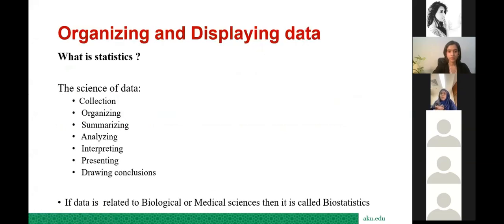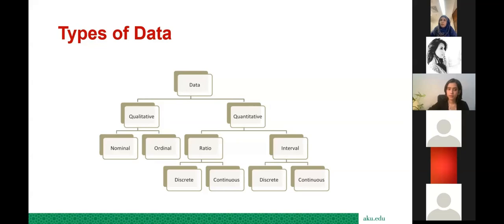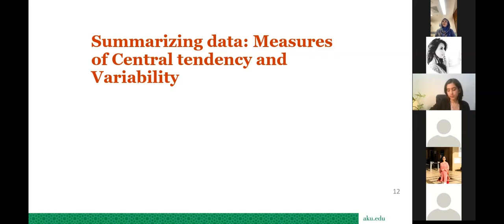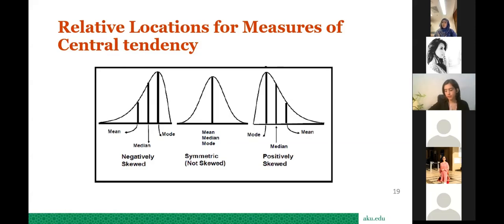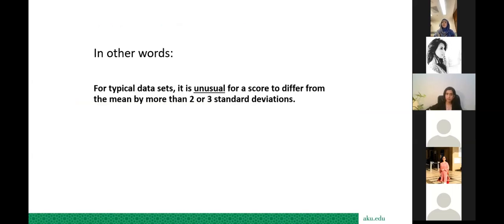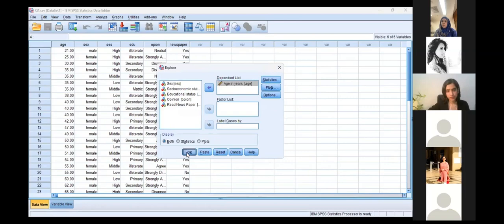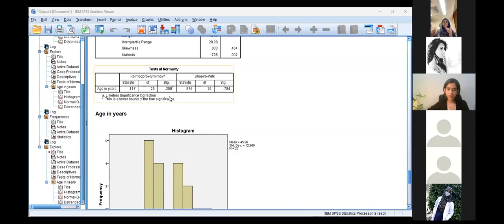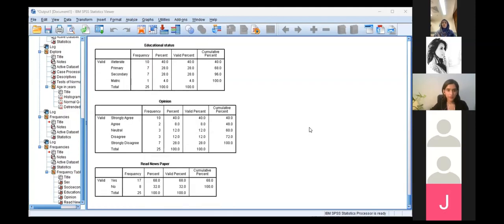Introduction to Biostatistics by Dr. Nida Zahid | Neurosurgery Research Alliance | PANS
Introduction to Biostatistics by Dr. Nida Zahid  | Neurosurgery Research Alliance | Pakistan Academy of Neurological Surgery (PANS)